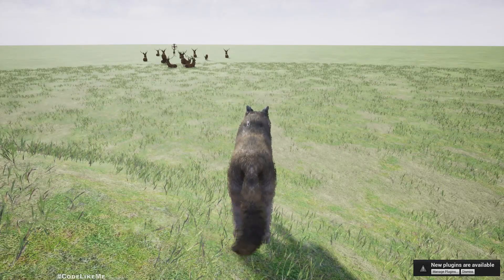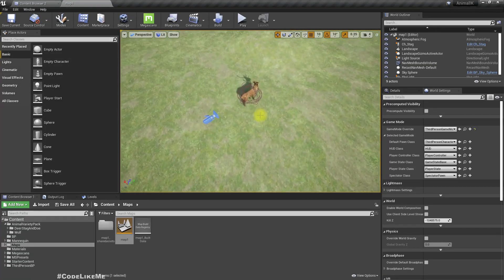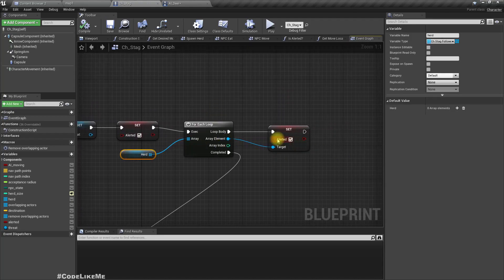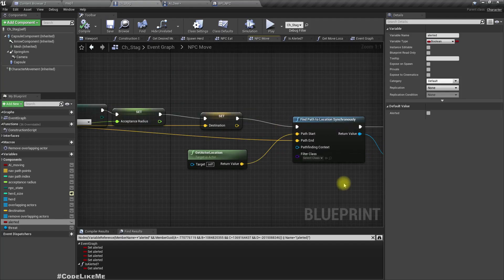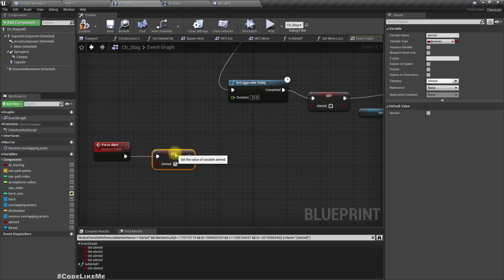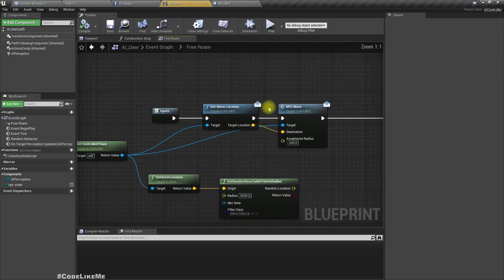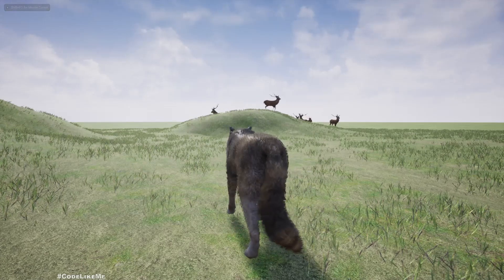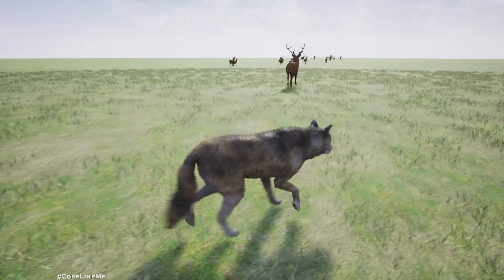Unreal Animal herd System - Escape From Threats II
In this episode of the Unreal engine animal herd system, I am going to make some improvements related to the detecting threats and run away system we have already worked on. Previously, even after the threat is registered, the deer characters sometimes can take about 10 seconds to react. That is because they are waiting to finish the current task executed in the deer AI system. Today, we will see how to interrupt that task and make them run away as soon as the threat is registered through their AI system.